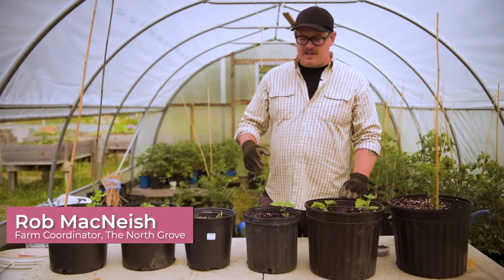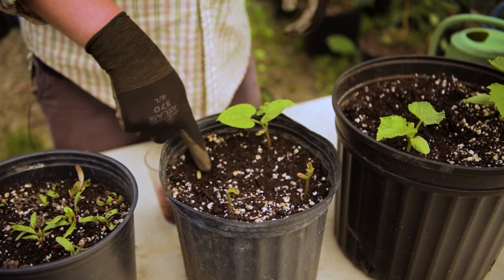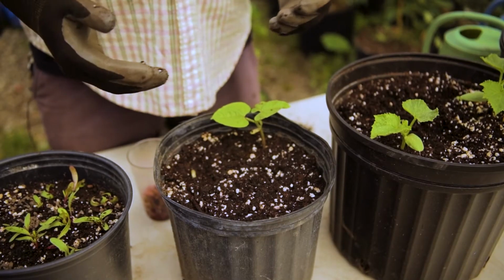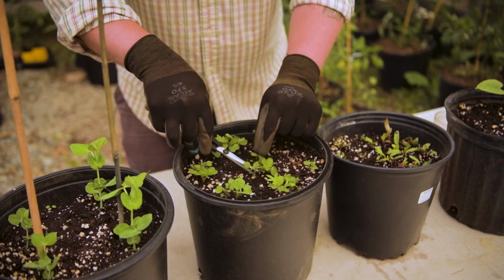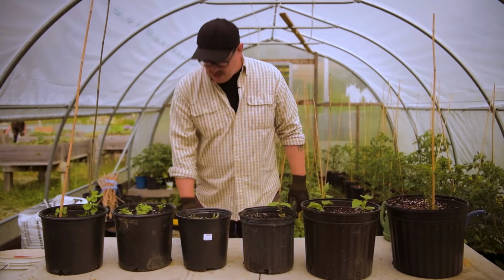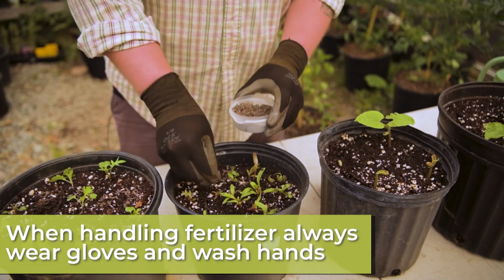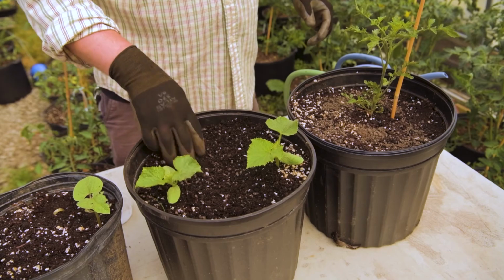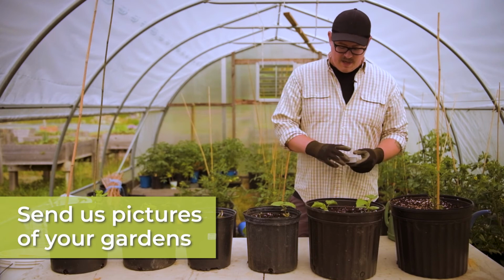Container Gardening with Rob Week 2: Taking care of your container garden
It's our week 2 check-in! See how Rob's container gardens are doing, troubleshoot issues and get helpful tips about what to do next!